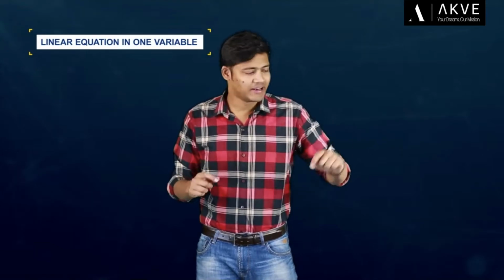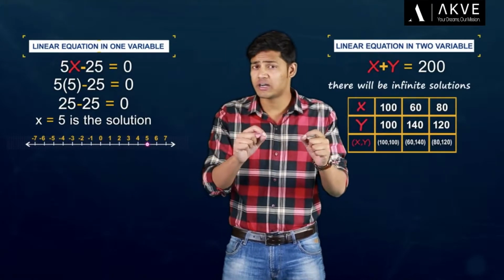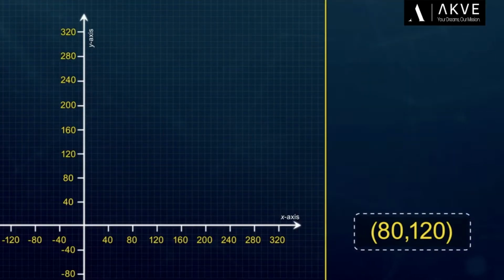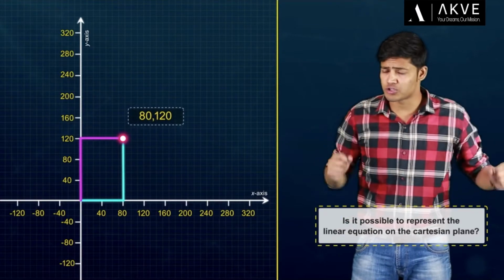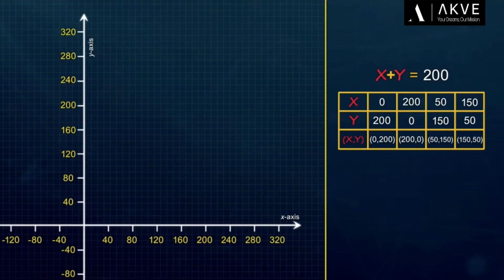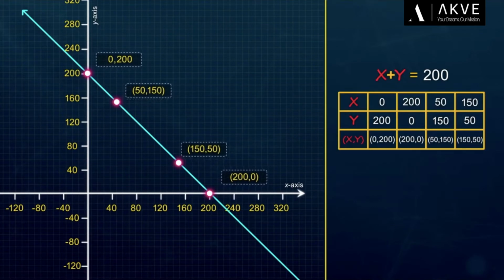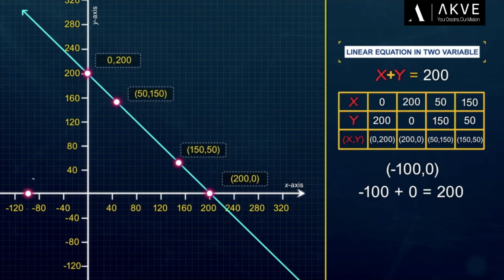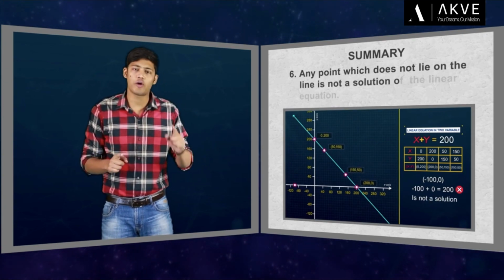Graph of a Linear Equation | Chapter 4 Linear Equations in Two Variable (Part 3) | Class 9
Graph of a Linear Equation in two Variables